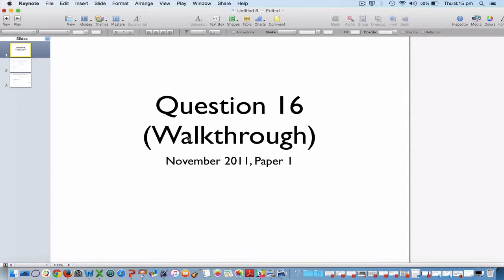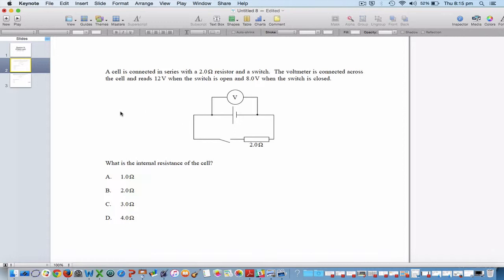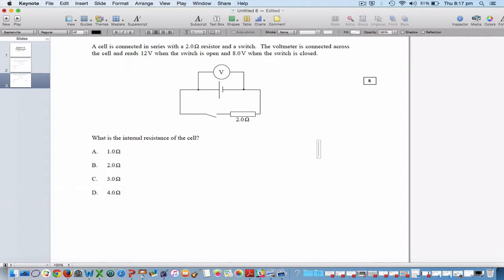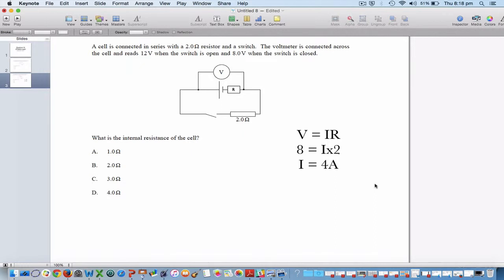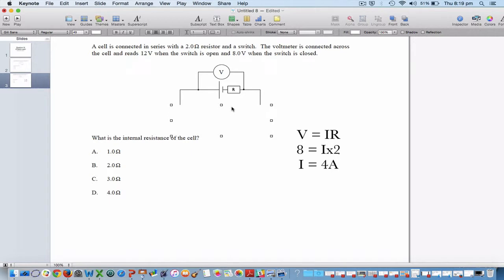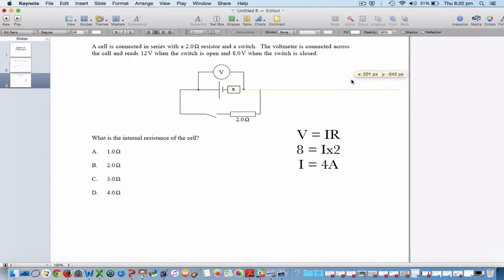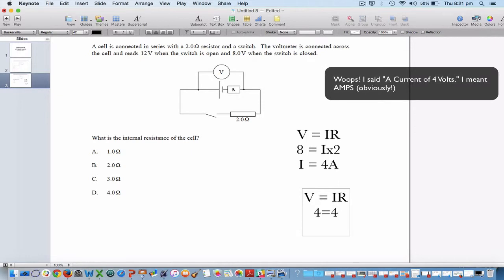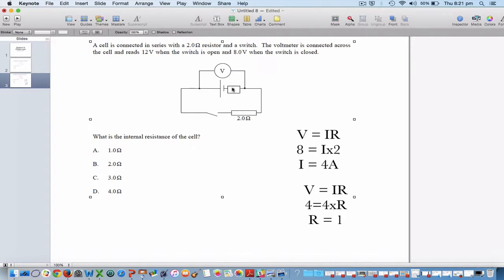IB Circuits Question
Question 16, 2011, Paper 1 SL (HL Q 18)